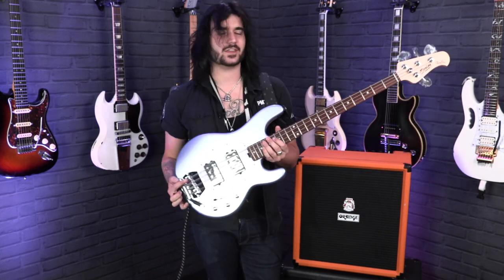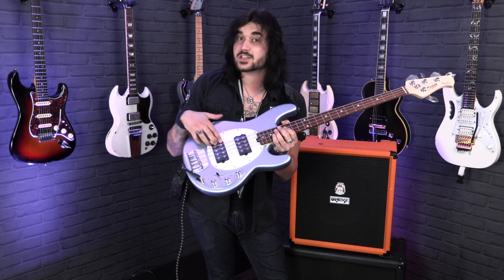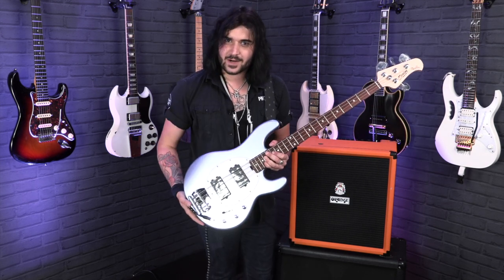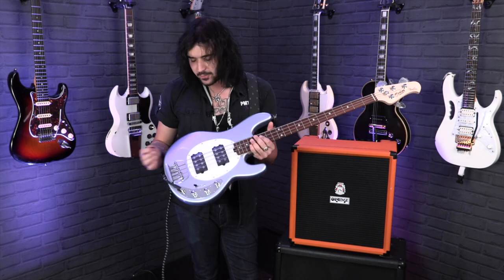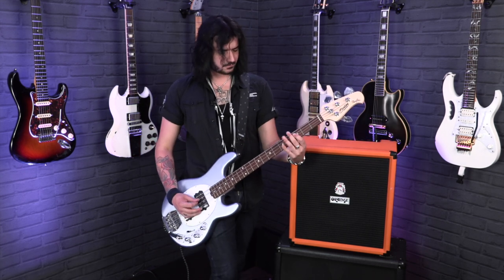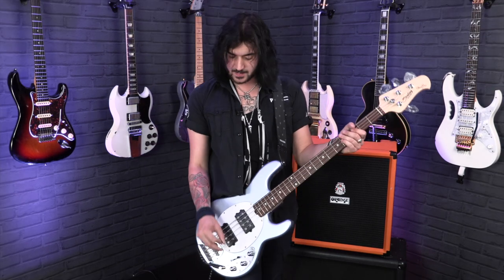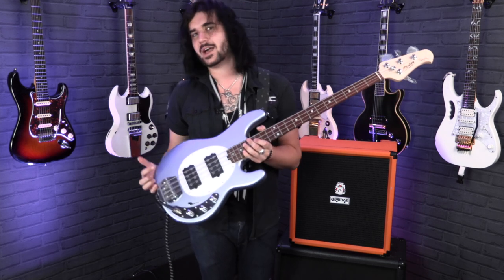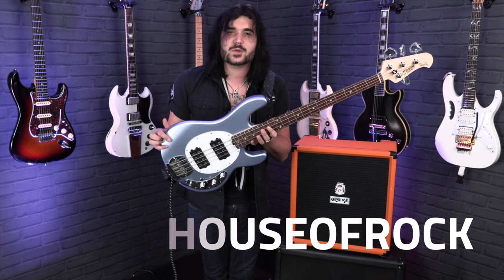Sterling By Music Man SUB Series Ray4HH Bass Demo - Two Humbucking Bass Pickups For Pure Power!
Add more power to your bass - Dagan reviews the Sterling By Music Man SUB Series Ray4HH Bass and takes FULL advantage of the twin humbucking pickups.

Shop the Sterling By Music Man SUB Series Ray4HH Bass, Lake Blue Metallic

Shop the Sterling By Music Man SUB Series Ray4HH Bass, Olive Green

In this video, Dagan puts the Sterling By Music Man SUB Series Ray4HH Bass pictured here in Lake Blue Metallic through its paces.

The Sterling by Music man SUB series RAY 4 HH bass is a Versatile, high quality bass that is budget friendly yet offers a pro-level playing experience.

A lightweight basswood body, shaped for comfort is the ideal shape for players who need something that can keep up with a demanding playing schedule.

A comfortable maple neck, capped with a Jatoba fingerboard is a premium appointment whilst the two low-noise ceramic humbucking pickups, with a 5-way selector switch and 2-band active preamp provide all the tonal versatility you need.

Probably the best bass for metal, rock and indie players on a budget!